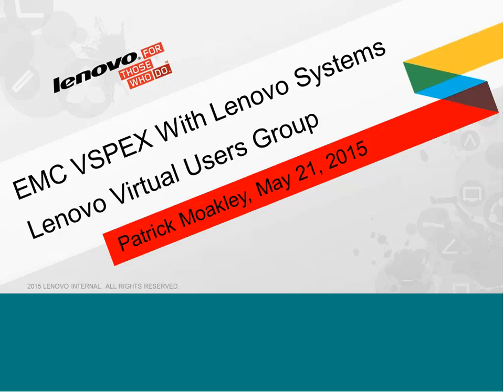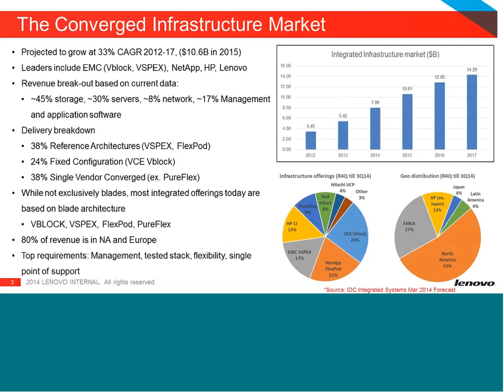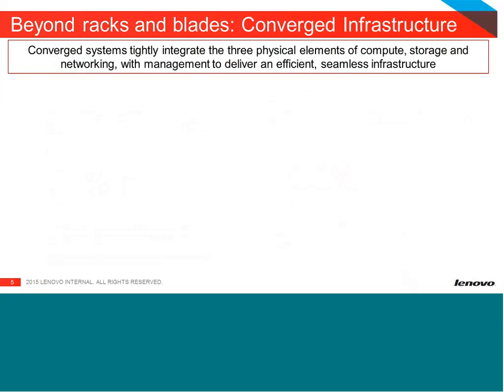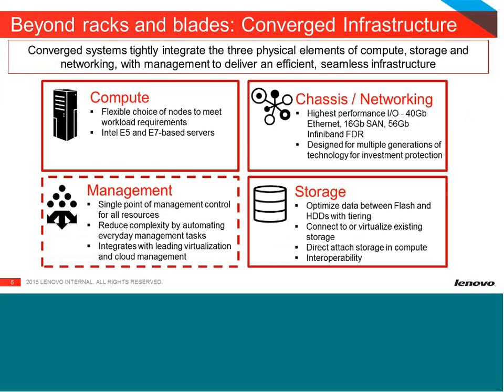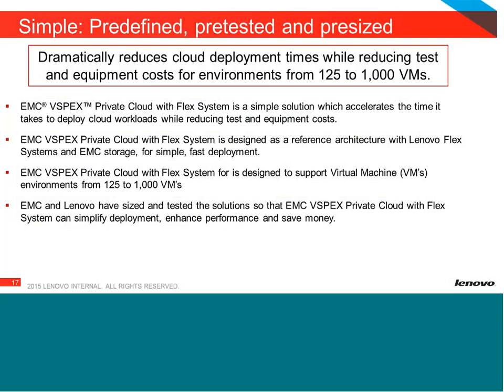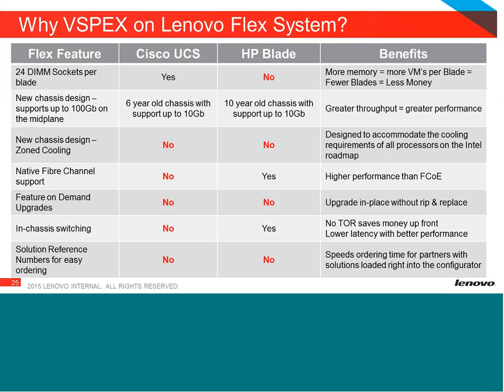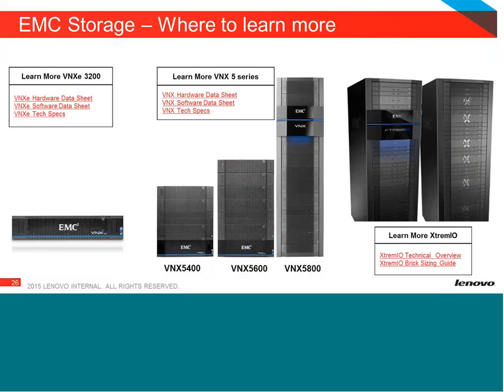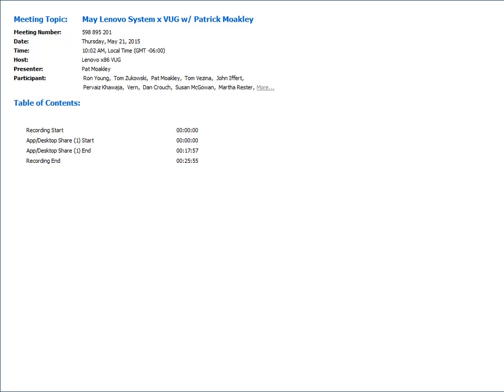May Lenovo System x VUG on EMC VSPEX w Patrick Moakley